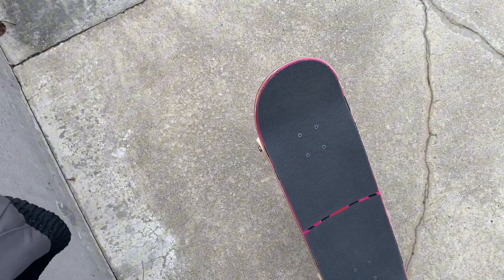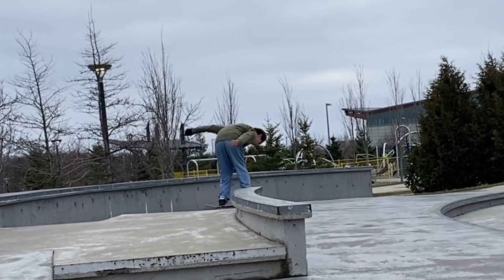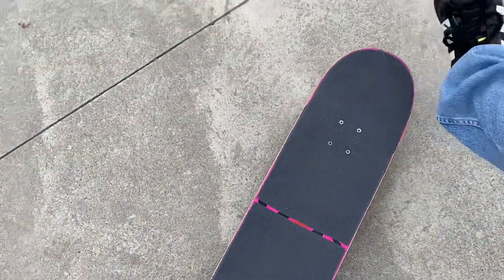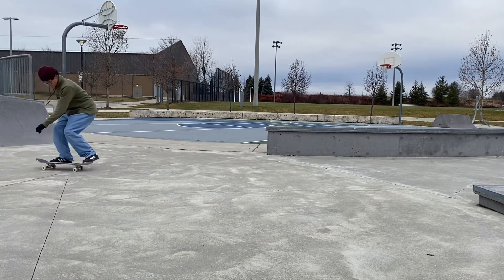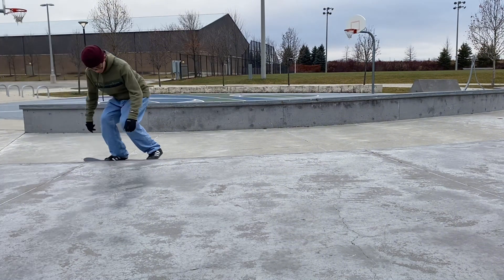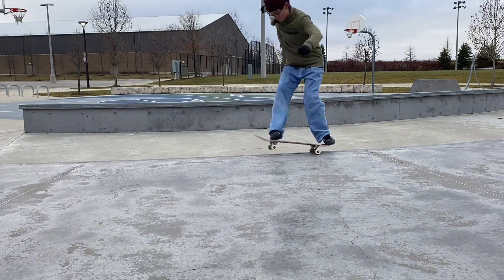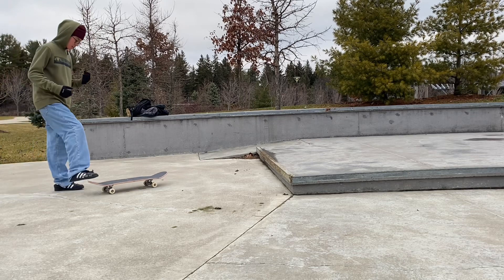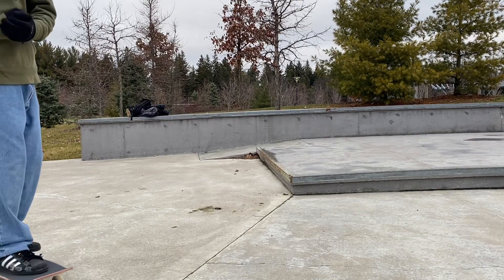W skate session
Sorry if the audio sounded kinda weird